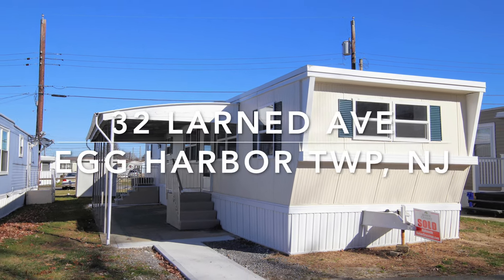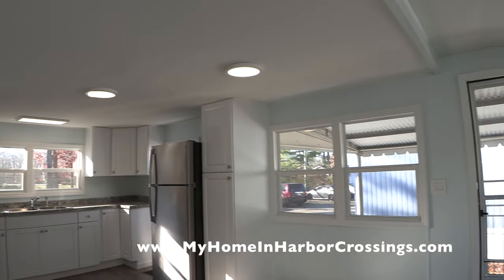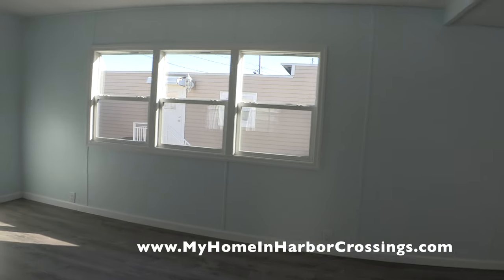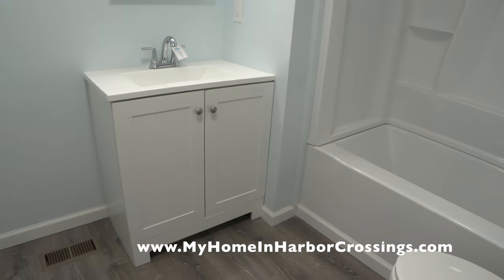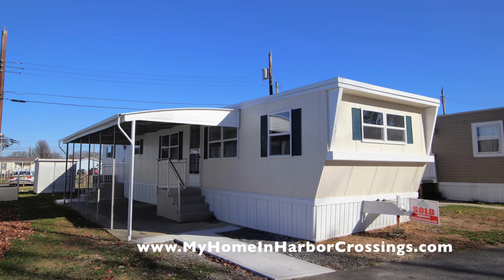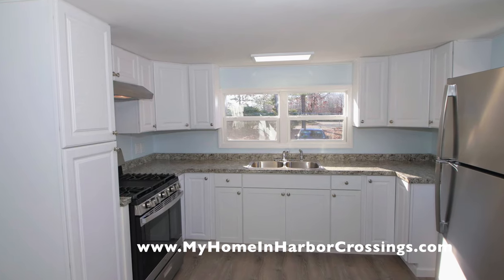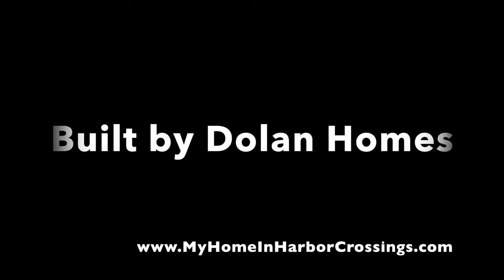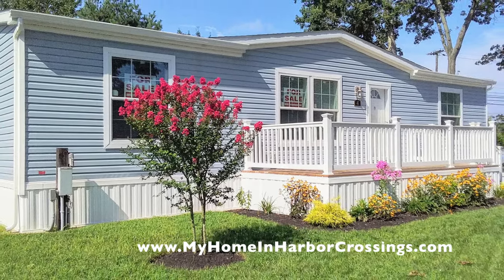SOLD 32 Larned Ave Egg Harbor Twp NJ 2 Bedroom 1 Bath Home $55,000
Location: 32 Larned Ave  in Harbor Crossings Manufactured Home Community
Manufacturer: Marlette
Type: Mobile Home
Bedrooms: 2
Baths: 1
Price: $55,000 cash only, can not be financed
Nominal Size: 12 x 58 nominal
Square Footage: 696 Sq Ft nominal
Year: 1967
Availability: Immediate “AS IS”

HOME FEATURES:
Siding: Metal (Pale Yellow)
Shutters: Vinyl (Blue)
Cabinets:  White
Backsplash: Laminate
Countertop: Laminate
Appliances: New Oven/Stove, Refrigerator
Flooring: Laminate and Carpeting
Roof: Metal

Additional Features:
New Stove/Oven
New Refrigerator
New Cabinets
New Laminate Flooring
New Front Door
New Storm Door
New Carpeting in Bedrooms
Two New Fiberglass Steps
Air Conditioner
Package Heat Pump Unit
Concrete Patio
Awning
Shed
Water Heater
Anchors

1) minimum 10 % down payment
2) Credit score of 650 or better
3) No more than 43% debt to income ratio

, fill out our Pre-Qualifying Questions
2) Receive and read our Informational Email
3) Confirm the Pre-Qualifying Questions
4) Receive a courtesy list of NJ Manufactured Home loan originators that, as far as we know, are the only ones in NJ who offer loans for MANUFACTURED HOMES in a LAND LEASE COMMUNITY.
4) Due to employee shortages, to tour homes we now require If financing, that you provide a pre approval loan letter. If it is a cash purchase, provide a bank statement documenting funds to purchase. Self-guided tour of available homes with masks.
4) After your tour, you will be emailed an online link to fill out the Resident Application. Each adult (18 and older) to reside in the home must fill out a separate online application. Each adult MUST have their own email. All persons to reside in the home are to be listed, including children. $45 non refundable cash per adult to process the application. Email for the online link. Offices are closed to the public

Monthly lot fee includes (See website for current lot fee): City water and sewer, Garbage and recycling pick up, Mail delivery, property taxes and maintenance crew on site, office staff on site, care of common areas including streets (snow plowing and leaf blowing)